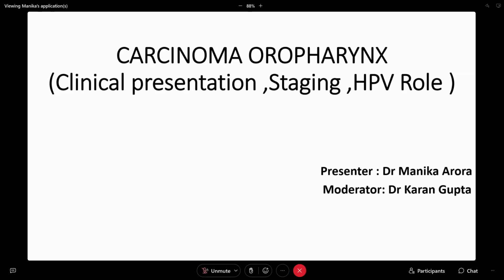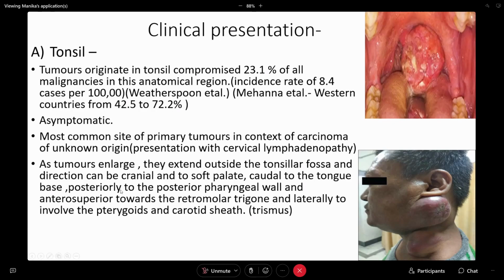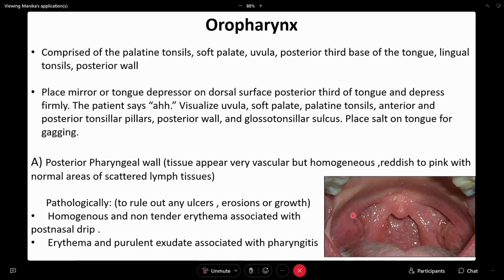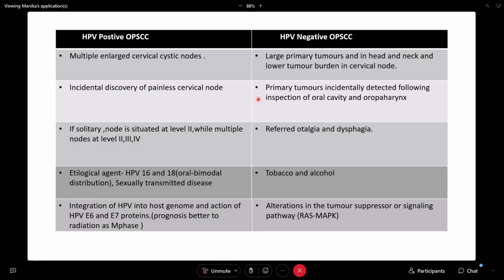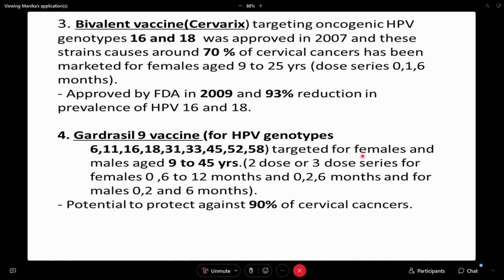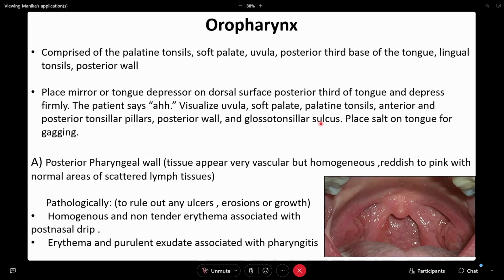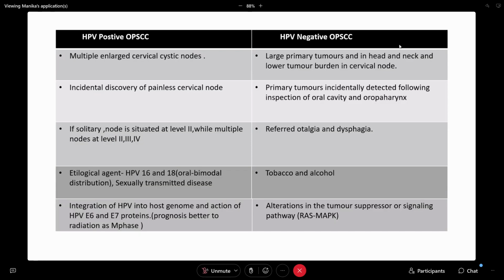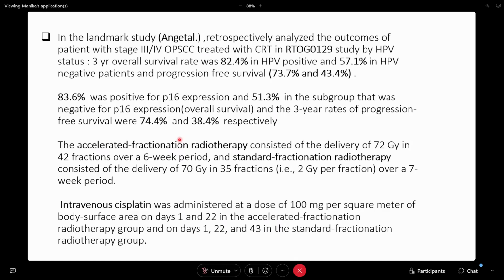CA Oropharynx-Part I - (Clinical Presentation, Staging, HPV Role)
NBEMS Otorhinolaryngology Webinar: CA Oropharynx-Part I - (Clinical Presentation, Staging, HPV Role)
Date: 04/12/2023
By: DR.MANIKA ARORA